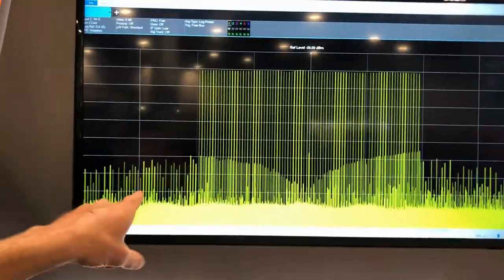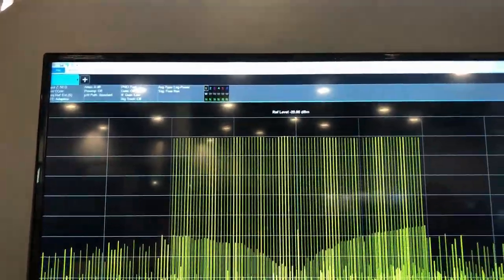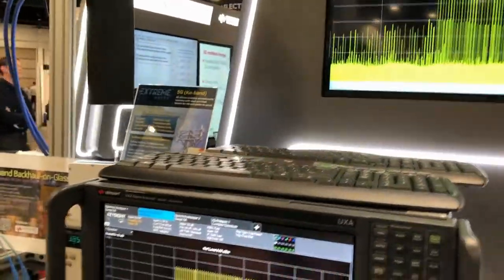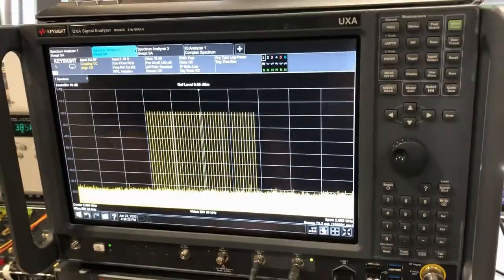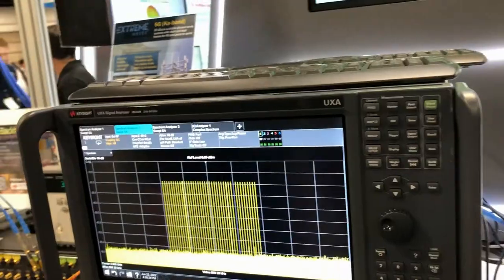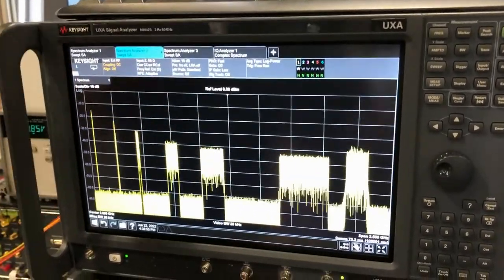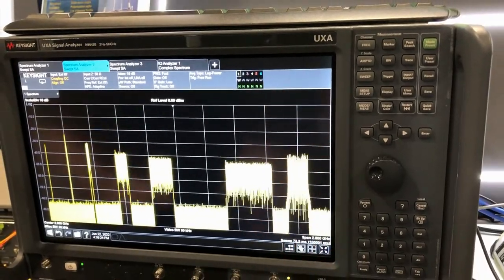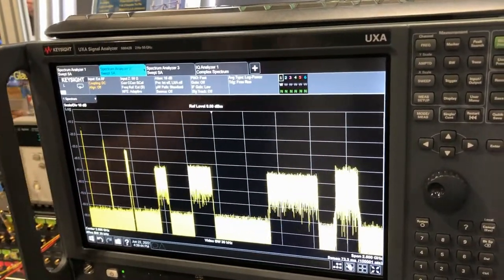Keysight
IMS 2022: Keysight Technologies demonstrates the M9484C VXG Vector Signal Generator